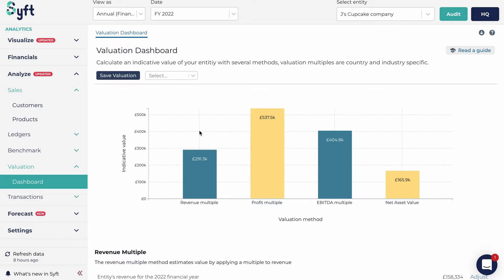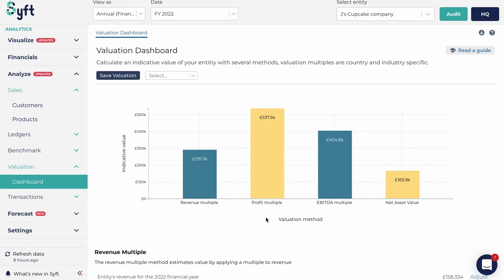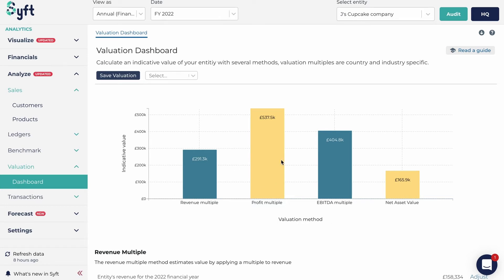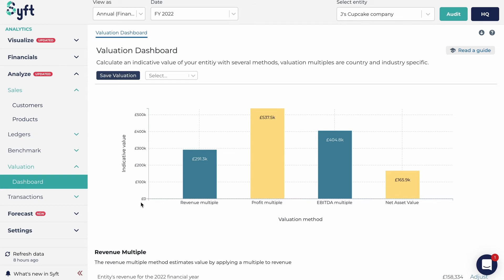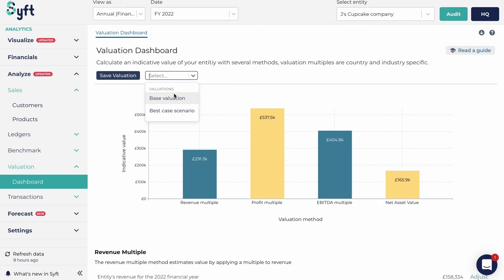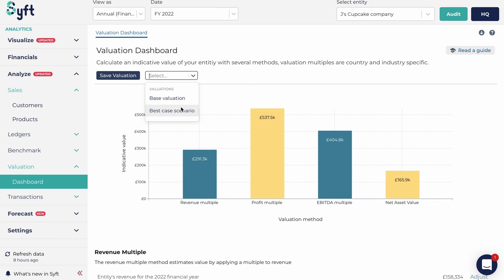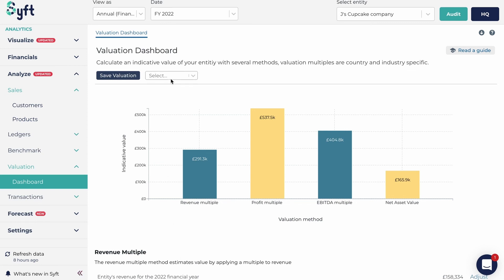Valuations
Understand how the Valuations tool works on Syft.